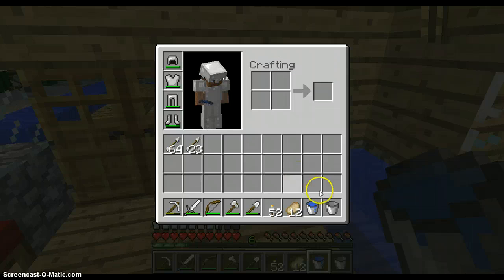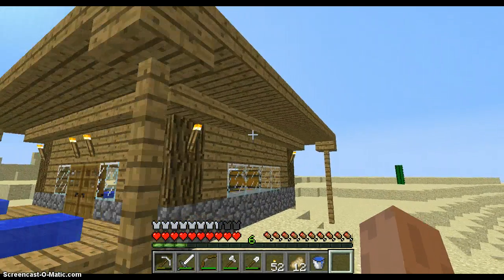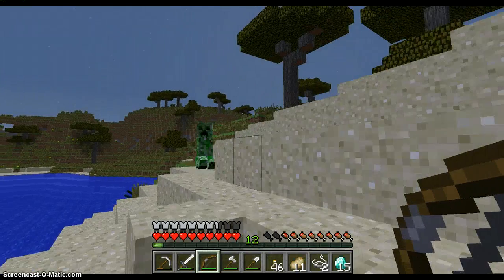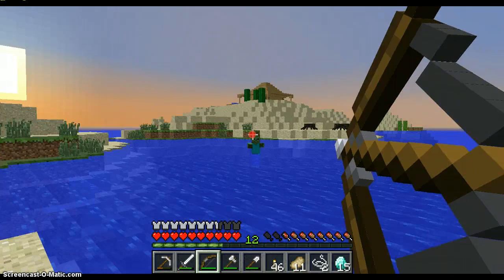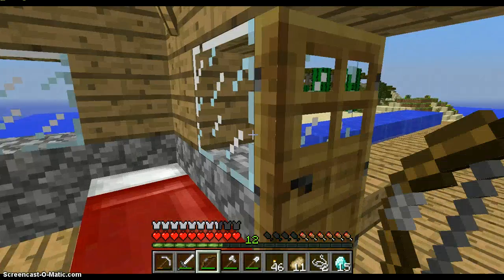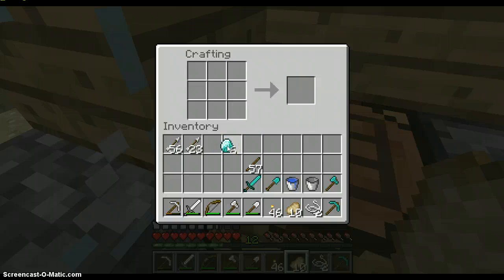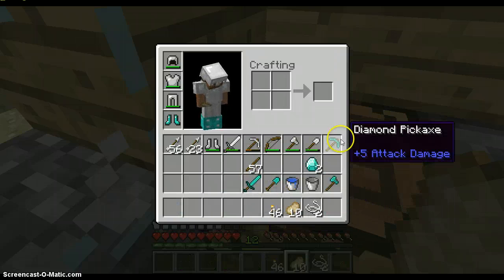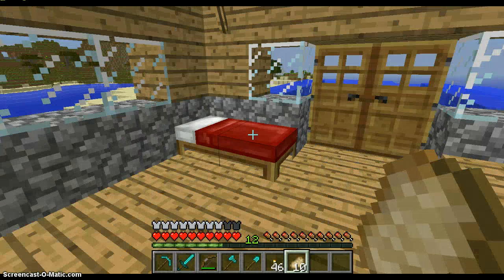Minecraft Lets Play Part 3 diamond covered fish nipple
Diamond Covered Fish Nipple